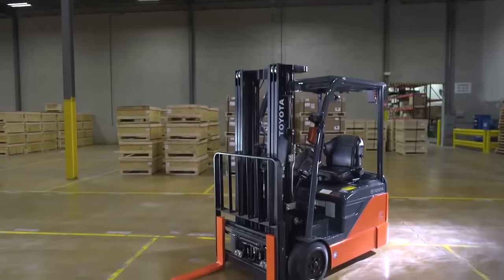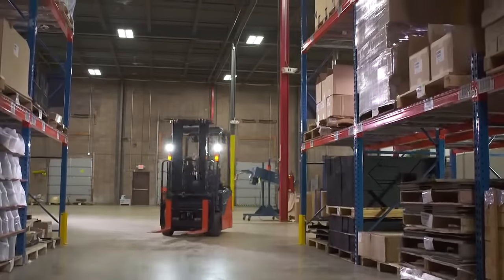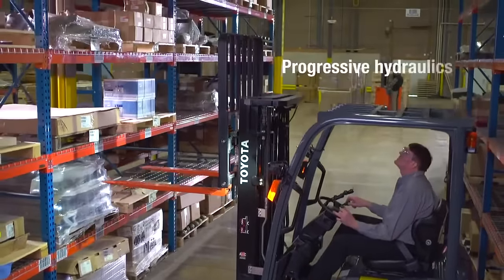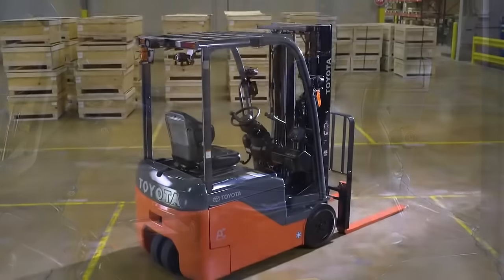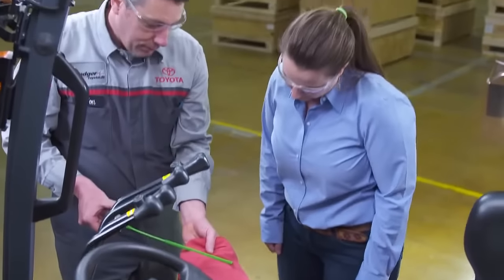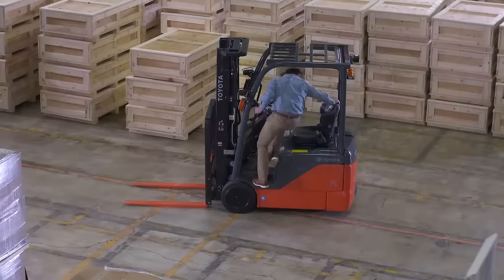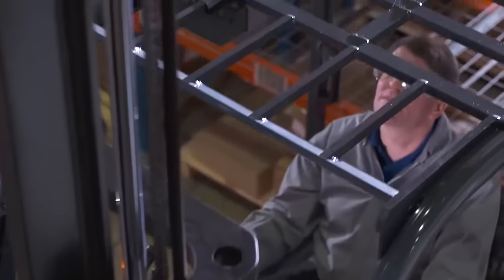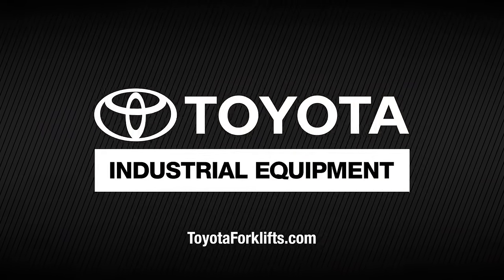Toyota 3 Wheel Electric Forklift Official Video